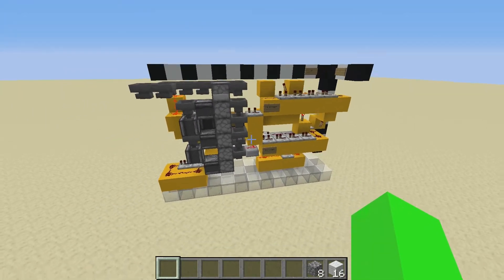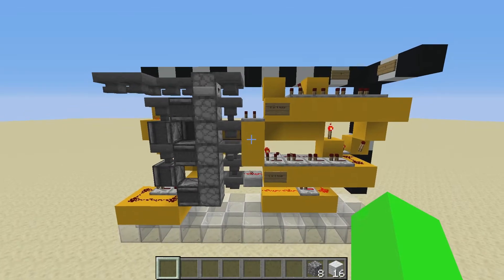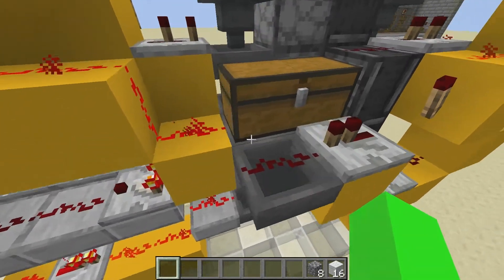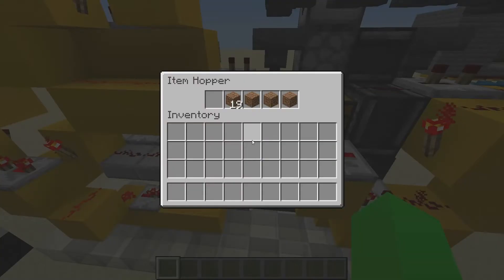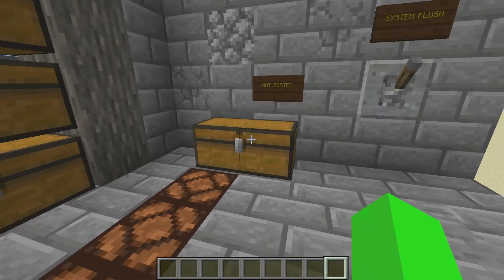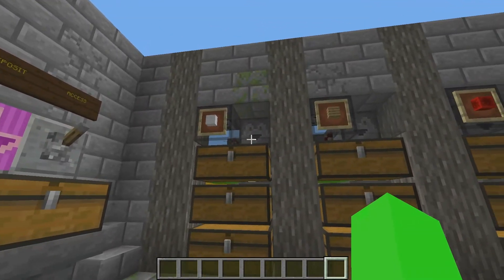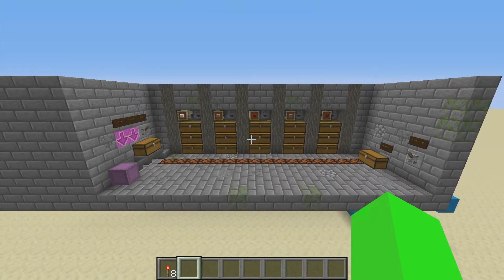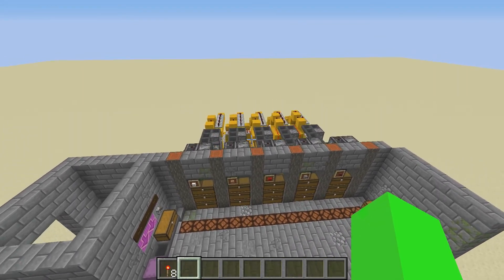RaPsCaLLioN's Multi-Item Sorter | Minecraft Java Edition 1.14.4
My take on a multi-item sorter.  Built in Minecraft Java Edition 1.14.4 and confirmed to work on Minecraft PS4 as well!

Features:
- silent
- no slot reservation
- compact (7x13x3)
- tileable
- sorts 64 and 16 stack items into one container
- accepts (but won't sort) non-stackable items